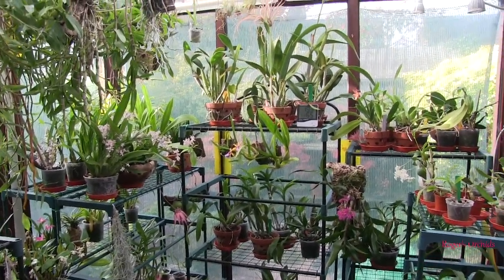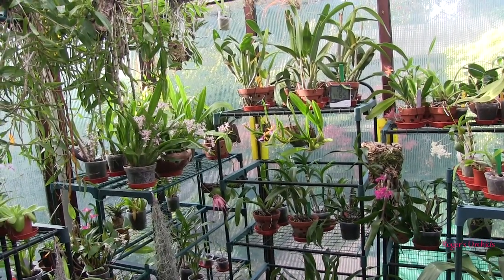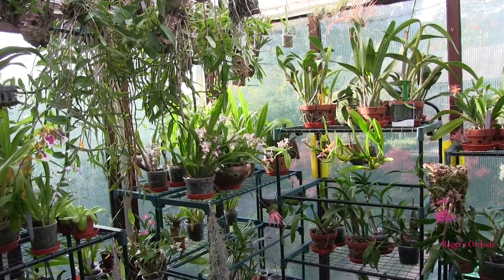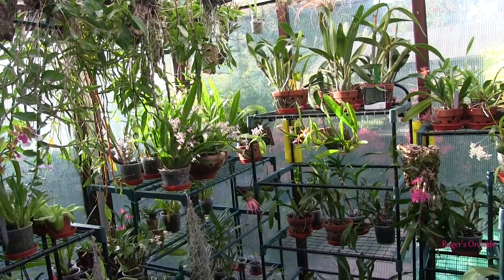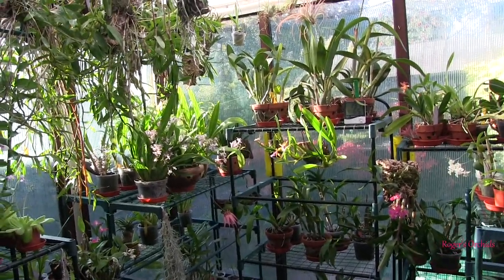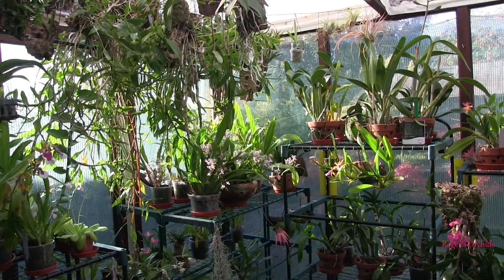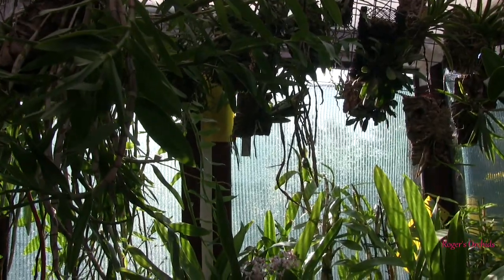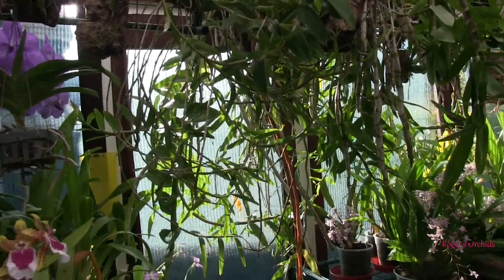Sunday Morning Chat - Knowledge! If I Knew Then, What I Know Now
My usual Sunday Morning Chat and this time, it's about 'knowledge' relating to our orchids. How much do we know, how much do we need to know, and always comparing what we know to how well our orchids are growing.